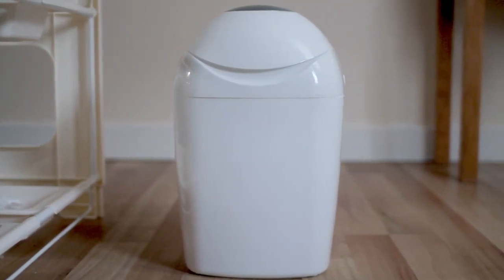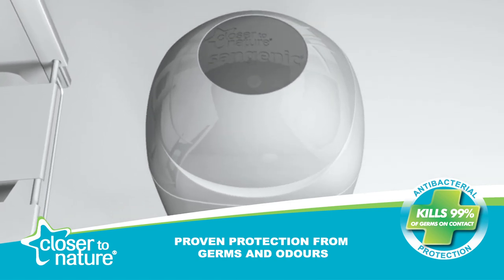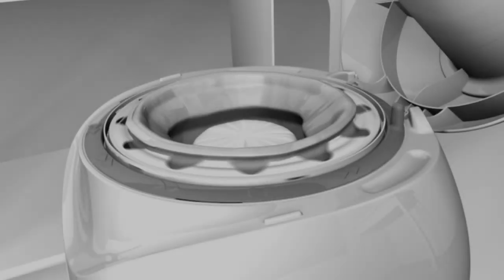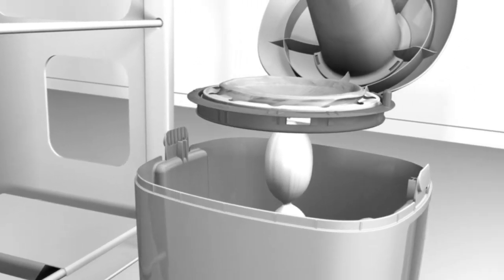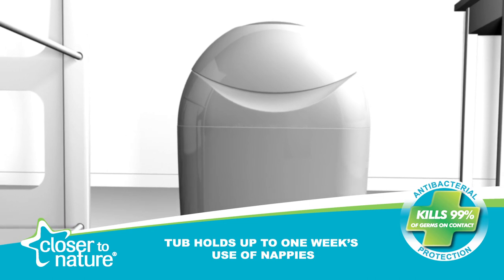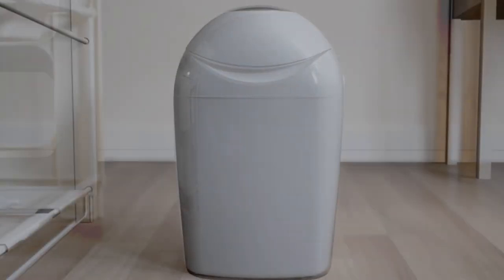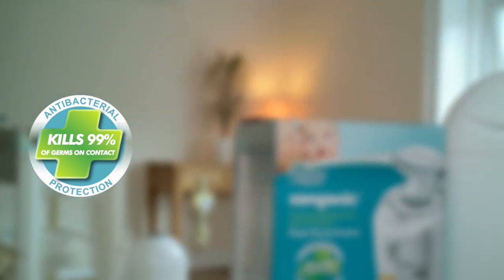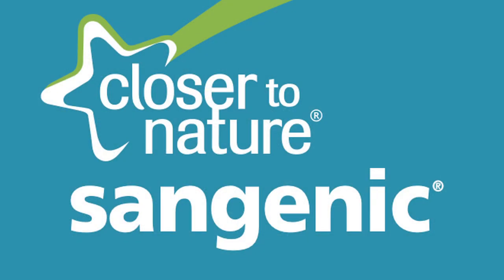Sangenic Closer to Nature youtube h264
Closer to Nature Sangenic Nappy Wrapper System demonstration